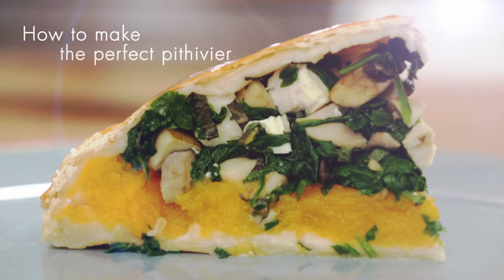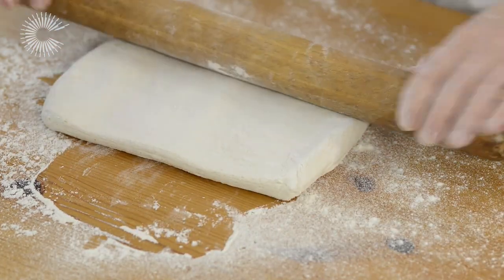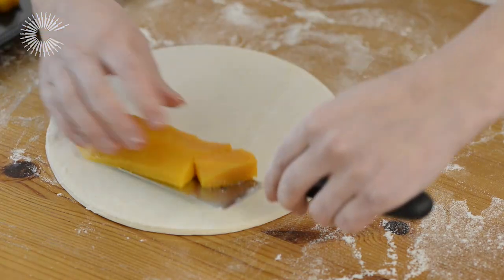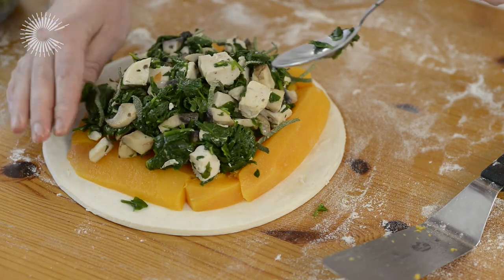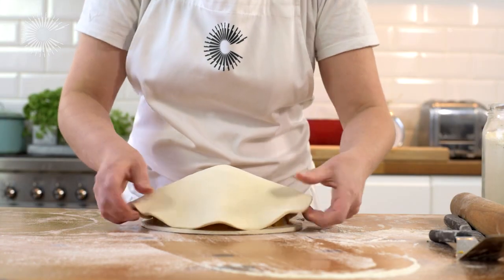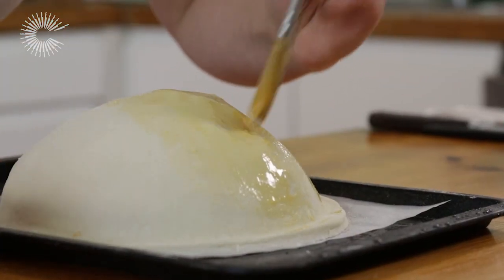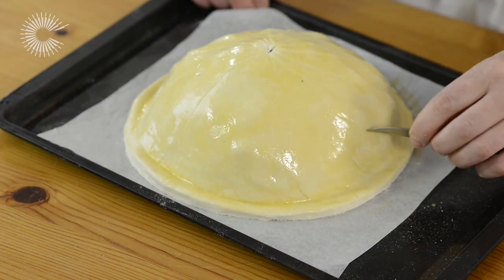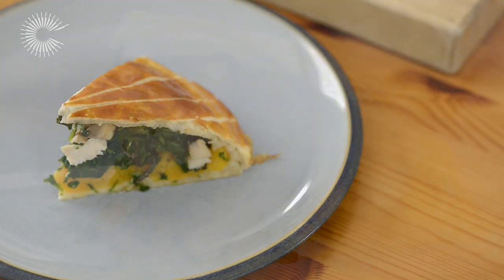Jus Create - How to Make the Perfect Pithivier with Great British Chefs - Pastry Tips from Jus-Rol™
In association with Great British Chefs, see how to make the perfect Pithivier with Jus-Rol Puff Pastry. This dish features chicken, butternut squash and sage and makes a delicious alternative to a Sunday roast.

Chef: Sally Abé. Courtesy of Great British Chefs.